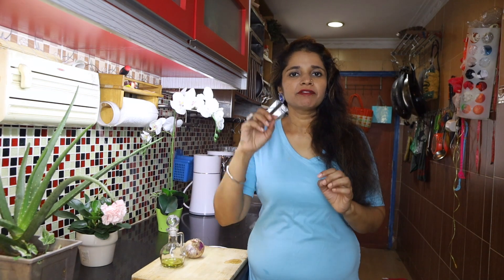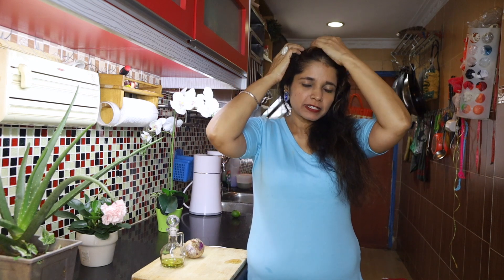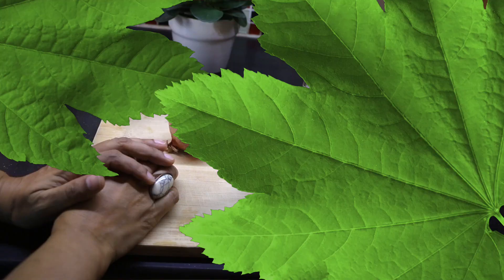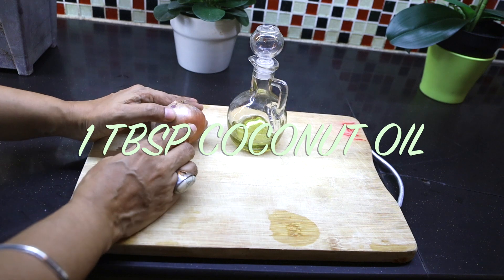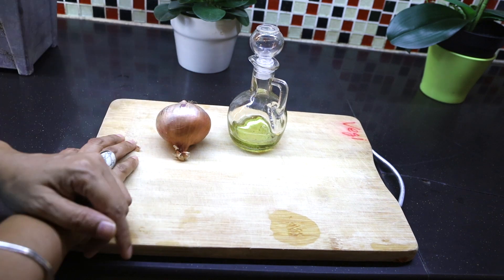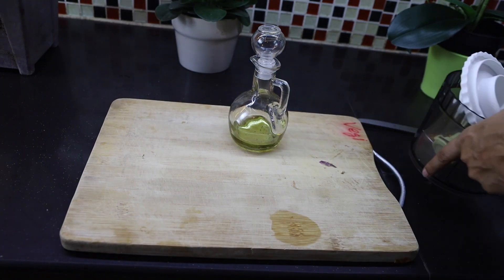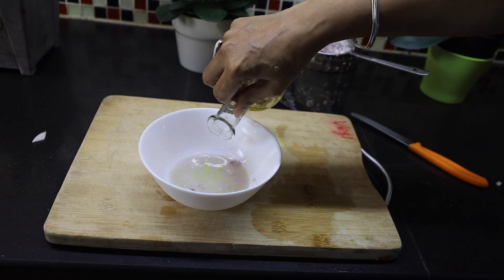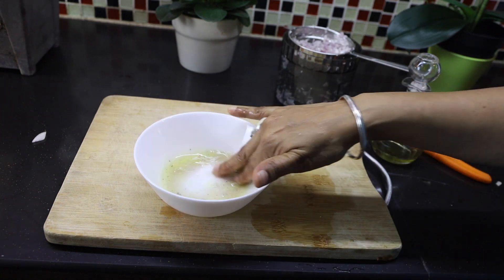How to REGROW the hair patchs(BLAD SPOT) on sclap?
HAIR PATCHES BECAUSE OF...
1. COLOURING
2. HIGHLIGHTING
3. STRAIGHTENING OF HAIR
4. BLEACHING HAIR
5. AGING
6. Bacterial, fungal, or parasitic infection.